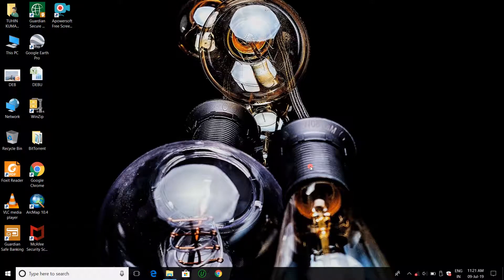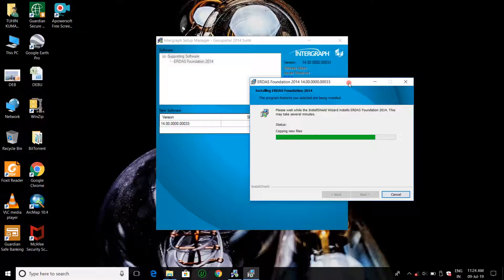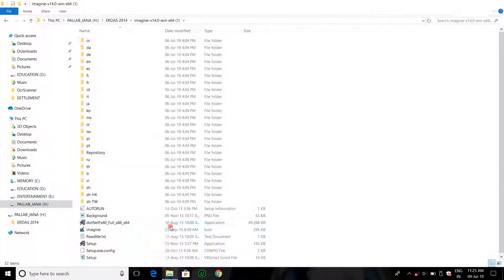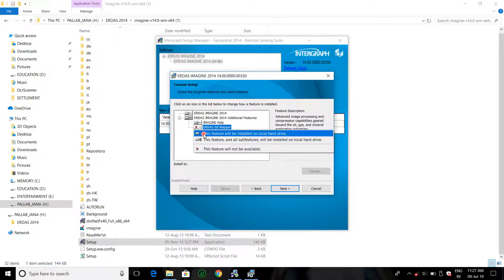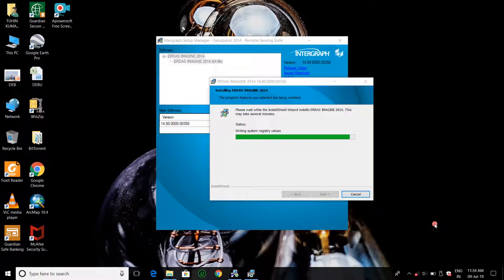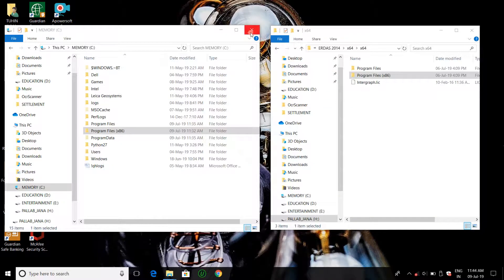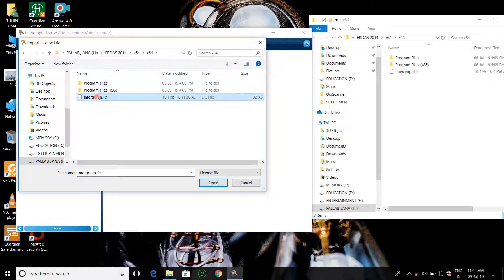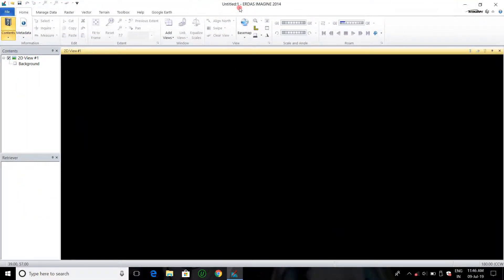HOW TO INSTALL ERDAS IMAGINE 2014 ???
Hello Friend,

In this video, i can show that how to install ERDAS IMAGINE 2014 software in your PC or Desktop or Laptop. This is the latest version of ERDAS IMAGINE Software.

ERDAS IMAGINE (Earth Resource Development Assessment System): This is a digital image processing software mainly used for study and analysis of satellite imagery. You can use them for extraction of Digital Number values of the pixels, Import export raster and vector satellite image, combine various bands of satellite imageries, to perform detailed analysis of various objects and information using the pattern recognition technique, Landuse landcover analysis. Everything you do on ERDAS IMAGINE has a unique concept of Visual Interpretation of satellite imagery.
This video can help you to install ERDAS IMAGINE 2014  .